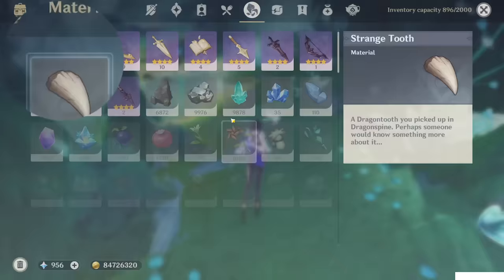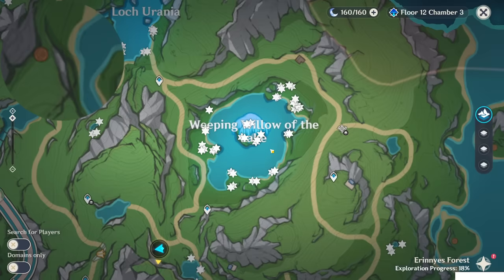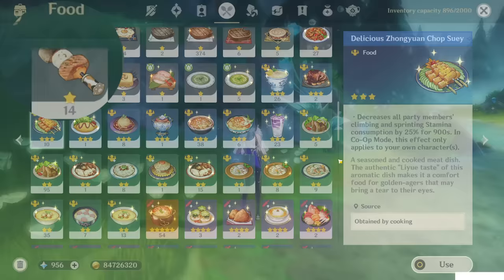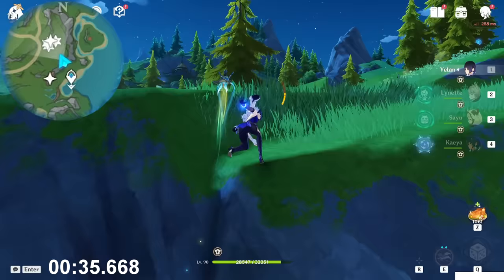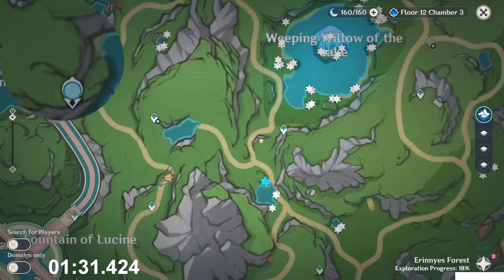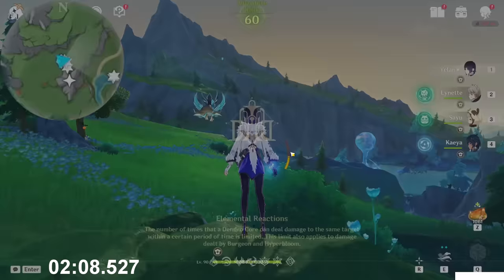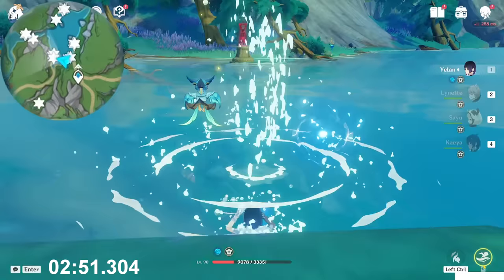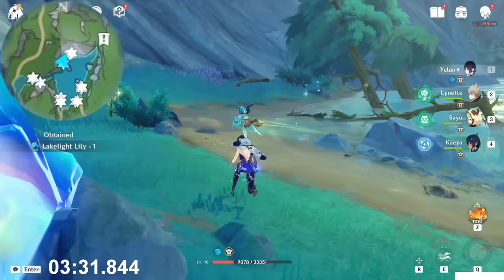Lakelight Lily Locations | Fast and Efficient Route | Emilie Ascension Materials |【Genshin Impact】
Fast and efficent farming route to get 78 + 15  Lakelight Lily in 6 minutes!
Go and gather those Lilies and feed them to Emilie to get her LV90!!!

0:00 Routes Preview
0:05 Introduction
1:08 Farming Route
7:37 Shop